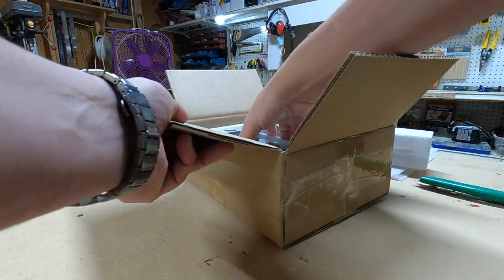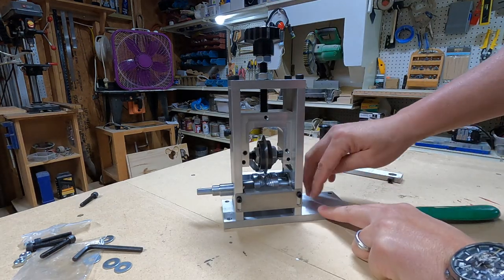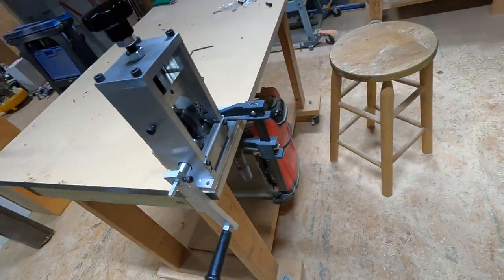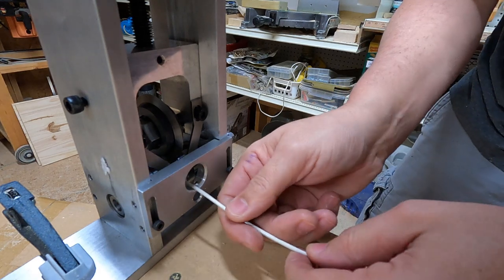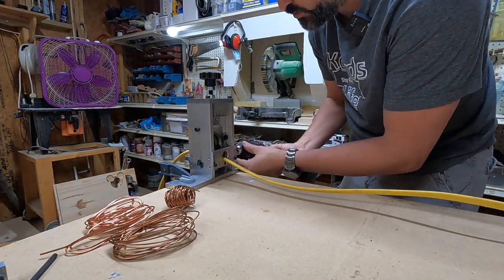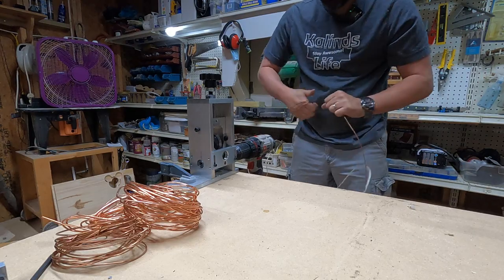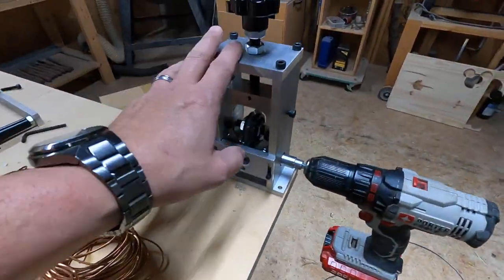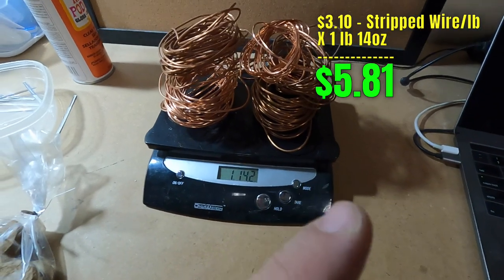The BEAMNOVA Wire Stripper Machine is a Game Changer! Strip ANY Size Wire Lightning FAST!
I'm not a scraper of any sorts but I do have a lot of wire laying around!  I decided to try this Wire stripper and I'm so happy I did!  It Changes everything!  Its super fun and easy to use!  Thanks again for watching and make sure you smoosh that Sub Button and Smack the Bell to get notified anytime I upload a video!

Consider supporting the channel further by becoming a Member for only $1.99/month

Click on the link below to order some AWESOME TCC Merch and More items!!!  We get a small percentage of each sale and put all money made back into the channel so we can continue to make fun and exciting videos for you to watch!

Filmed On: Sony ZV-1F
Edited On: iMovie
Thumbnail Image: Thumbnail Maker
Microphone: Wireless Mic